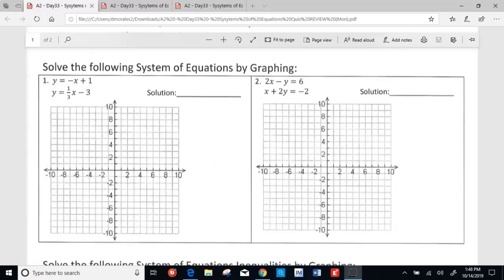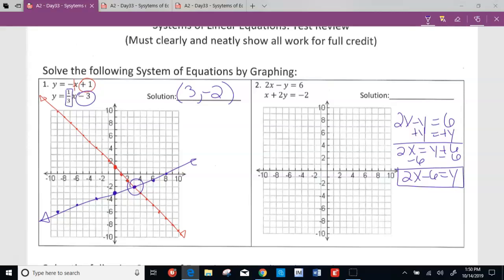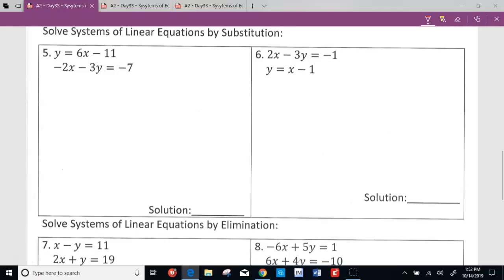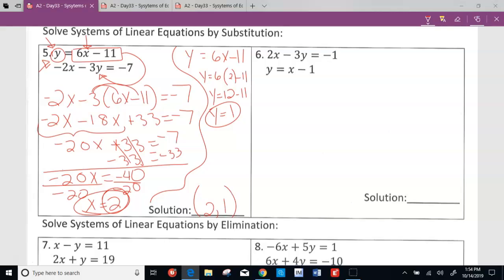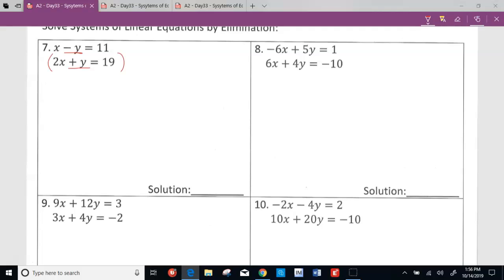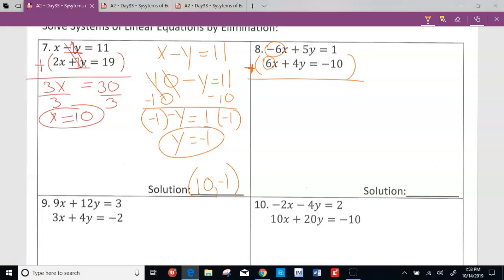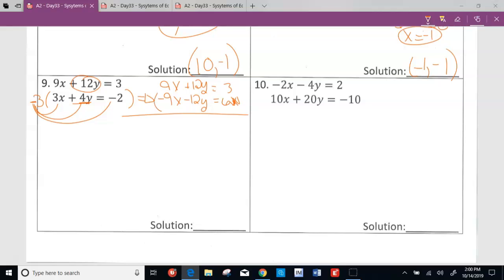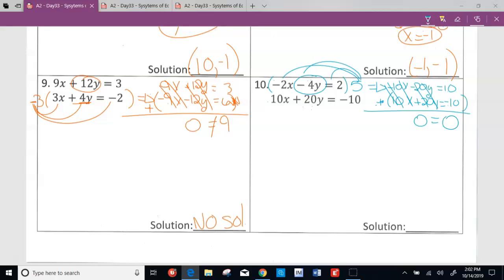Systems of Linear Equatrions REVIEW